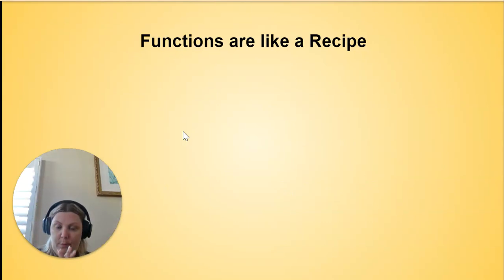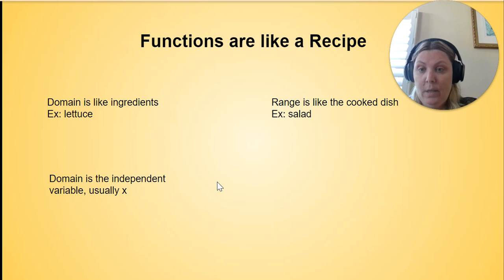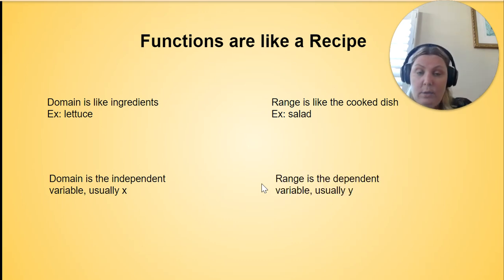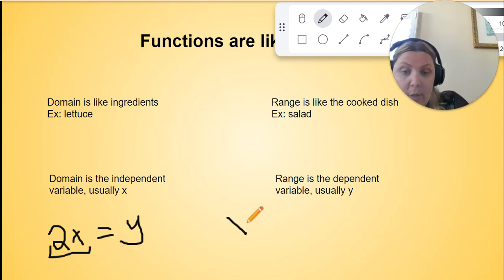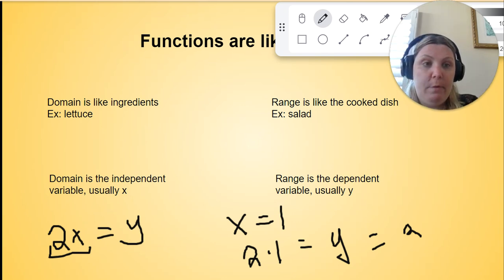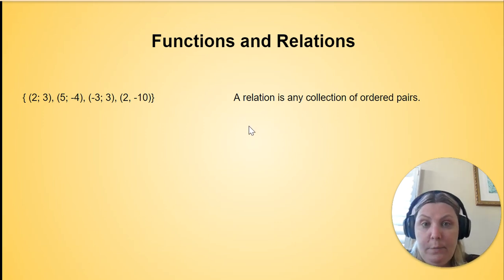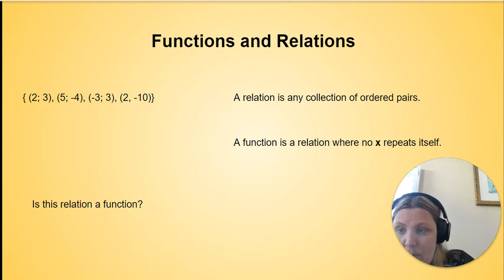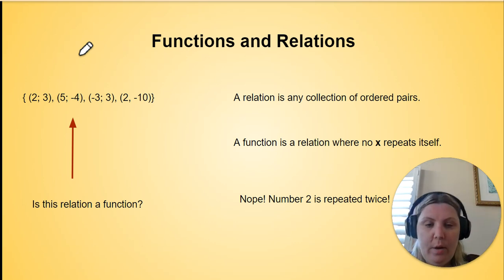Functions and Relations, Domain and Range